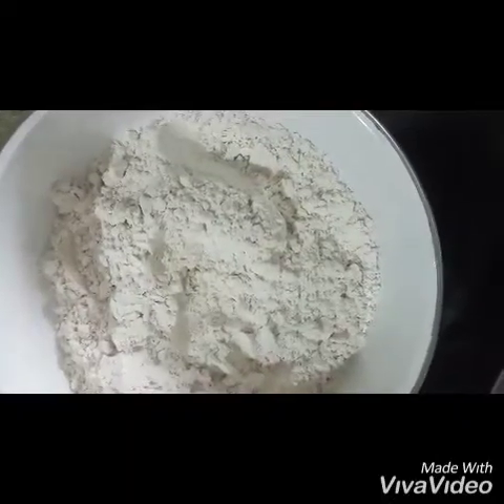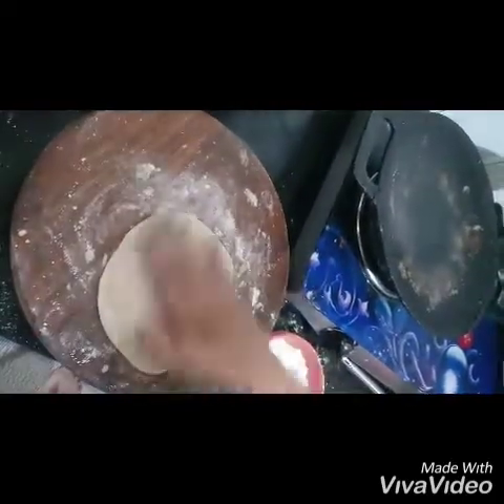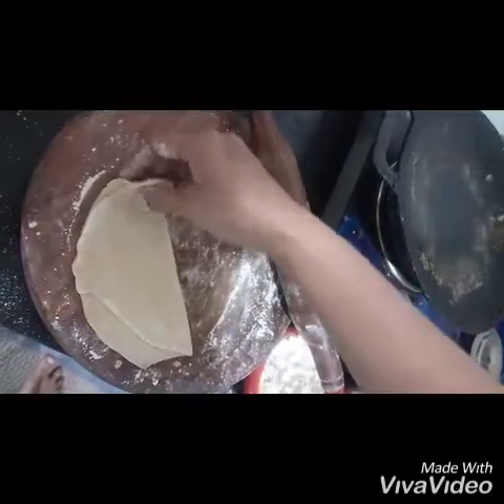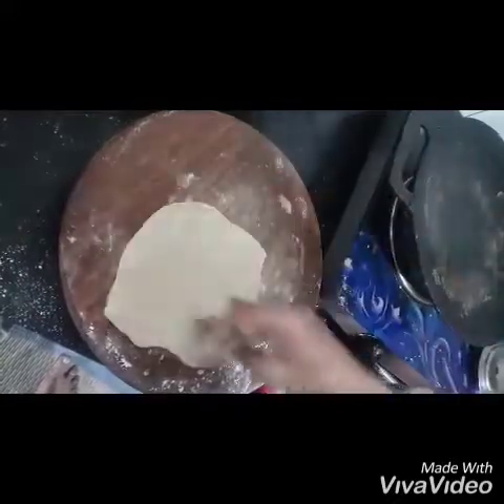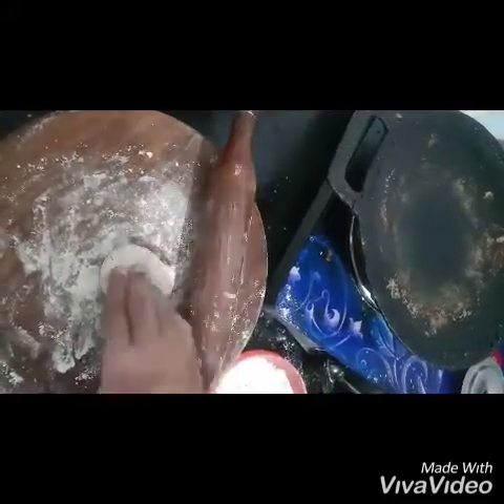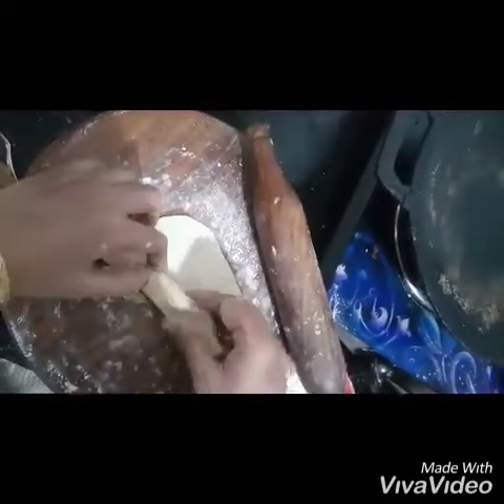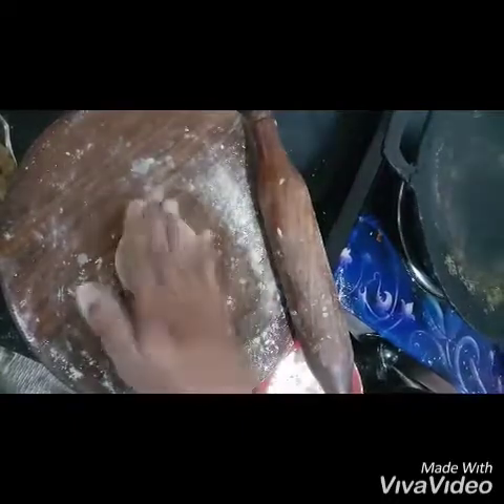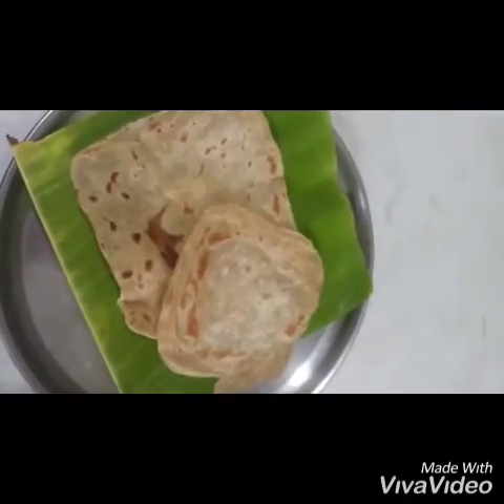Soft ayeredchappathi#சப்பாத்தி இப்படி மிருதுவாகசெய்துகொடுங்க#Niranjanhomekitchen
Niranjanhomekitchen chappathi softlayeredchappathi wheatchappathi parotastylechappathi tamil cooking homestyleappamrecipe ஆப்பம் traditionalrecipe/panner/pulav/homemade garammasala/mutton recipes/chicken recipes/podivarieties/batter varieties/chickenbriyanirecipe/mutton soup/clearsoup/murngakeeraisoup/manathakkalikeeraisoup/kumitikeeraikadaiyal/sweetappam/sambar/murungakaisambarrecipe/garlicpickle/homemadegarlicpickle/vathalkulambu/milakukulambu/pheerni/kesari/ravakesari/semiyakesari/brokenwheatravakesari/driedbreadhalwa/capsicum paneerpulav/masalavarieties/idlypodi/blackuraddalpodi/veetumallithoolpodi/carrothalwa/vengakayathakkalichutney/corianderleaveschutney/pirandaichutney/chinnavengakayachutney/muttonliverkulambu/nellikaaisadham/variety rice recipes/biriyani/